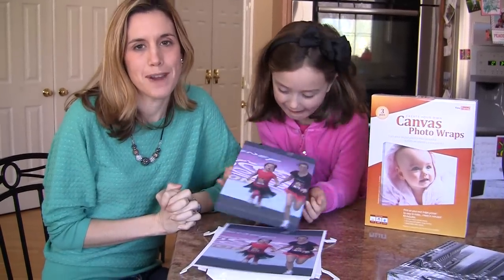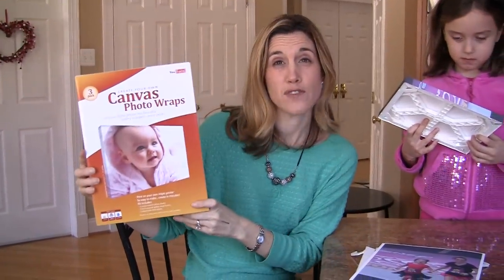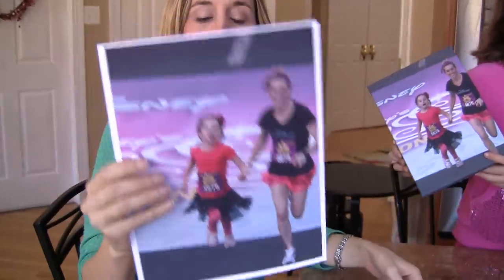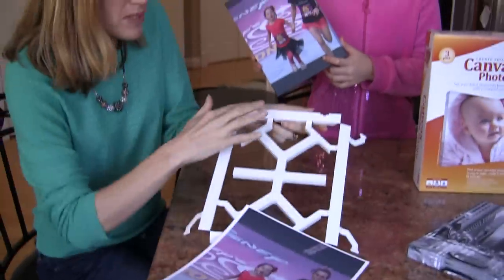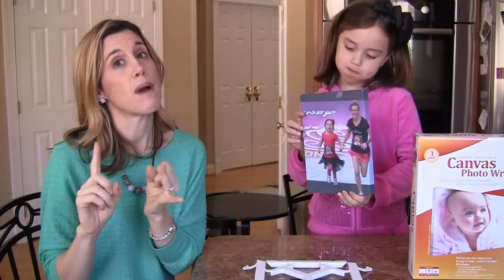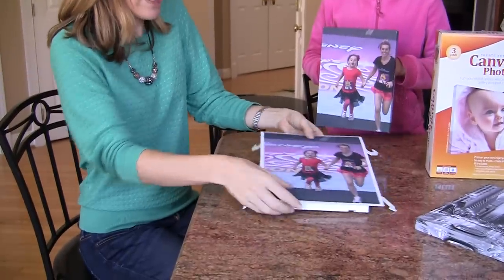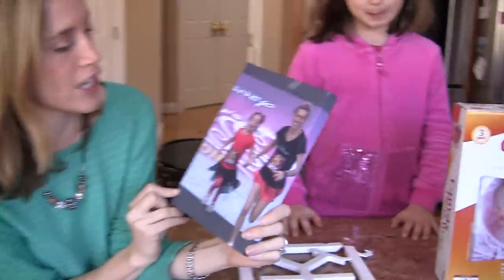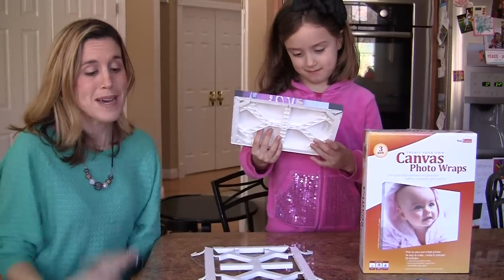DIY Canvas Photo Wraps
DIY. Love these simple easy to do it yourself canvas photo wraps. Take a peek at how they work. Inexpensive and they look super!